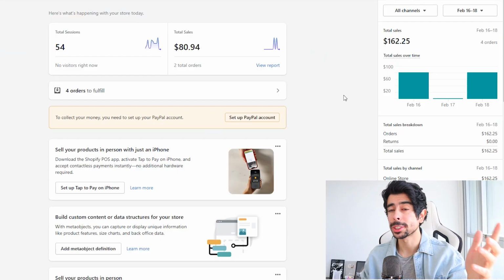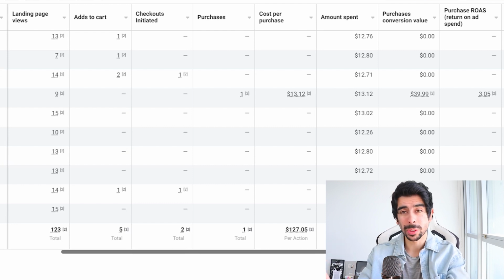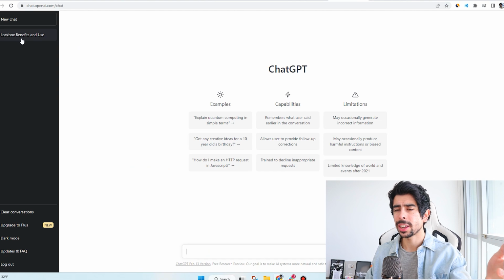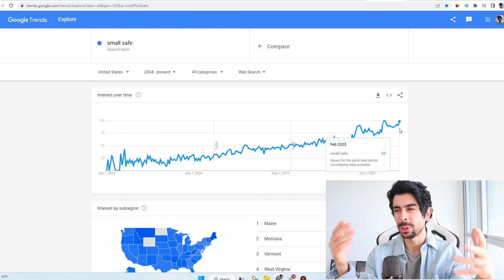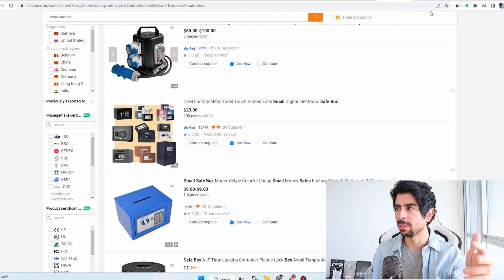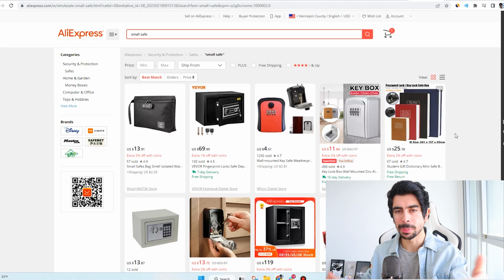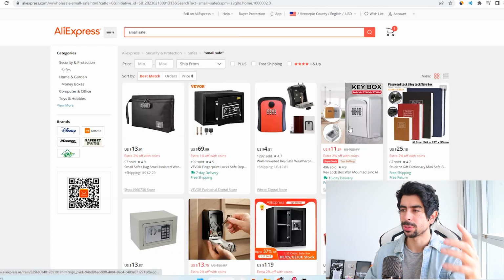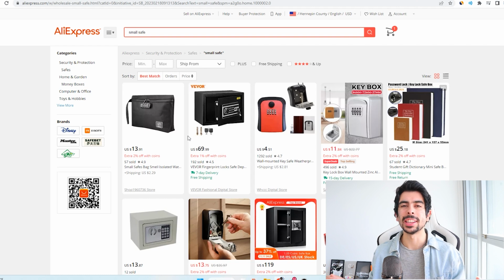I Tried Making $1000 With ChatGPT & Shopify EP. 1